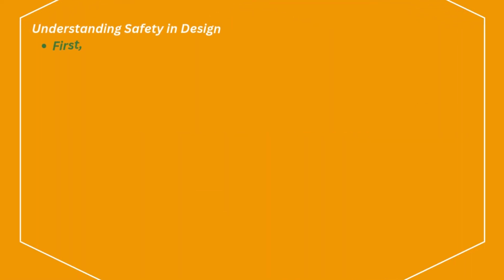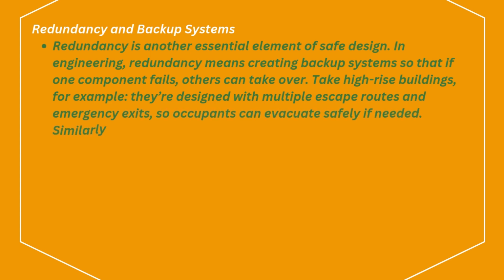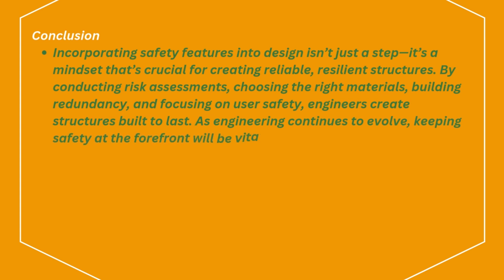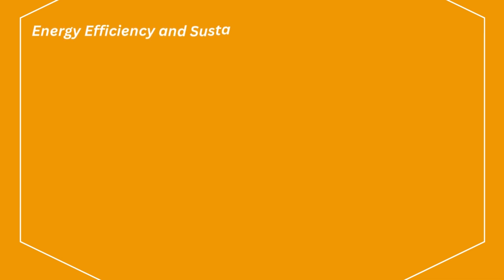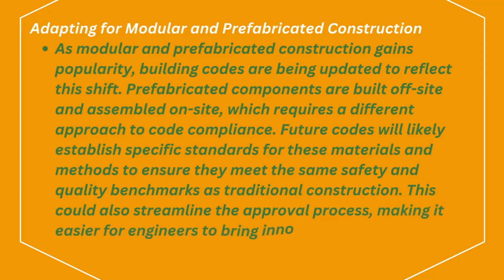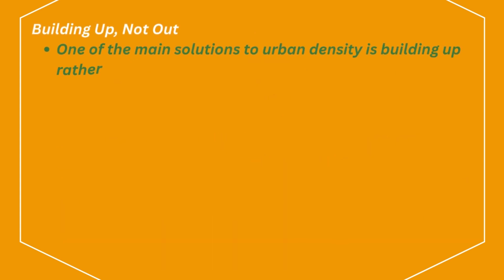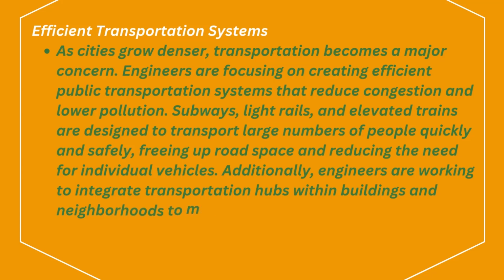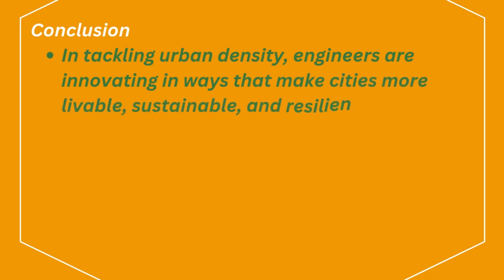Theoretical Concepts in Structural Engineering Lesson 7